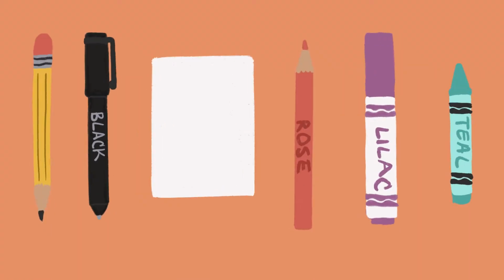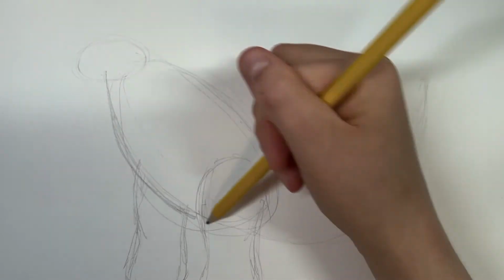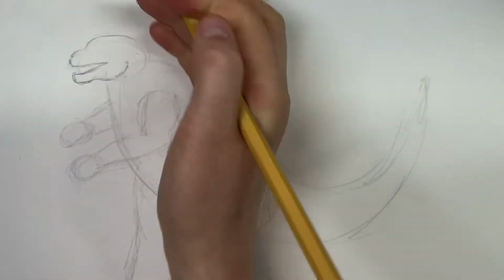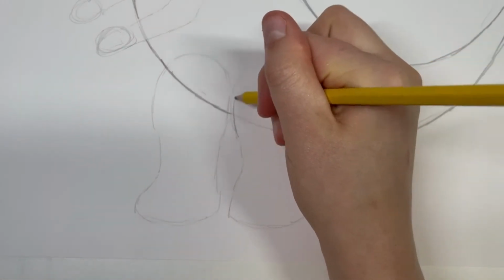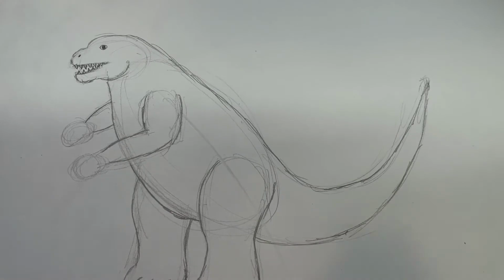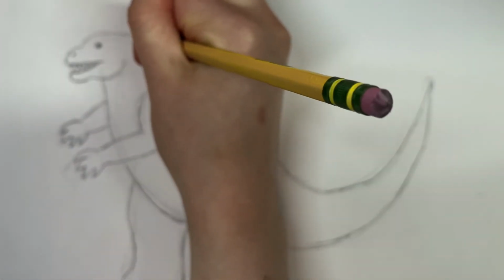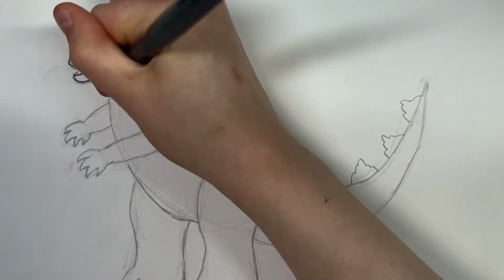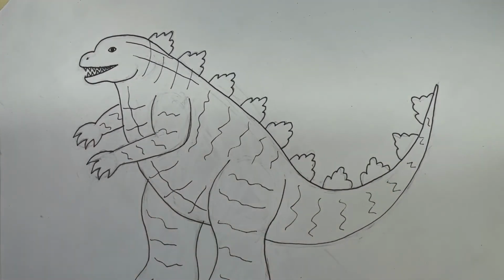How to Draw Godzilla for Kids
Simple, step-by-step instructions for how to draw Godzilla for beginners.